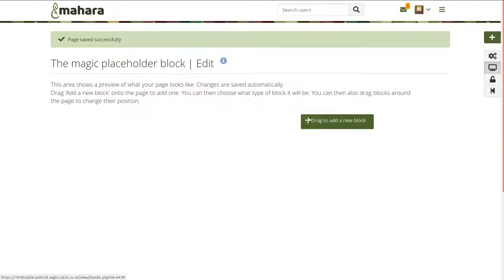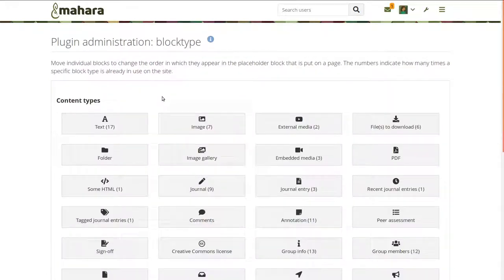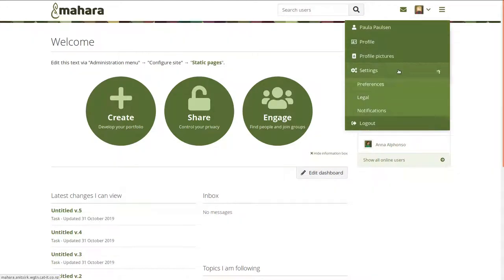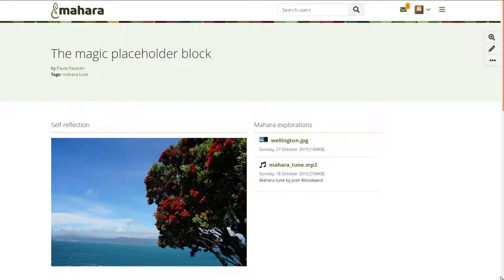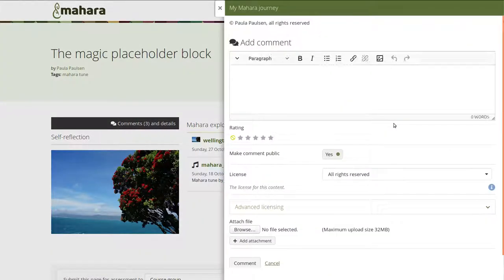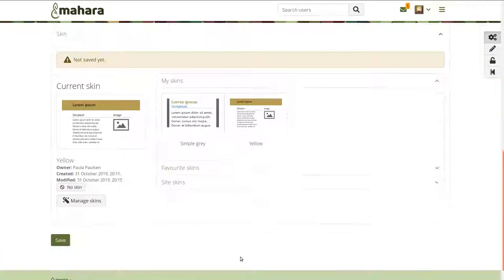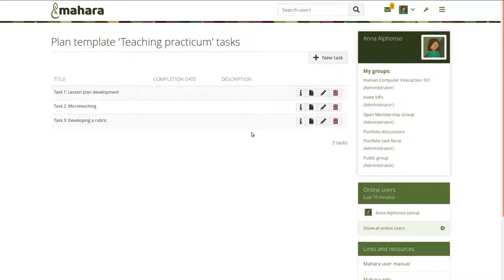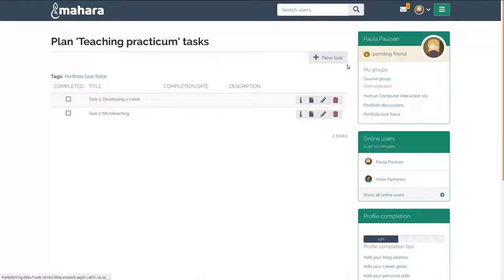Mahara 19.10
New feature highlights of Mahara 19.10, the open source ePortfolio platform.

Transcript:

Kia ora. This is Kristina Hoeppner from the Mahara Project at Catalyst. I would like to invite you to take a tour through highlighted features of the Mahara 19.10 release.

We've worked together with people and organisations around the world to improve the usability of Mahara, create new features, and change existing ones. We'd like to thank all of them for their contribution.

When you create a page, you do not have to decide on the block type from the start but can put a placeholder block. This is a great improvement for those working with templates as they can create the structure of a page and then let the learners decide what type of content they want to place into the individual sections.

A site administrator can re-arrange the block types pulling those up that should be more quickly accessed.

When you have a block on a page, you can instantly change its size. Grab the arrow handles and resize it. You can also still move it around a page and align other blocks to it seeing changes instantly.

If you navigate Mahara with the help of a screenreader or keyboard, enable the use of accessible layouts in your account preferences. Automatically, new pages will be created in an accessible layout meaning that drag-and-drop is disabled and you can click the Add button to place a full-page width block after the other. Navigating to the block you can move it up and down with the keyboard's arrow keys. You can also still edit blocks on pages that were created in a normal layout.

When you want to comment on a piece of learning evidence, click the evidence itself if it is an image or linked otherwise and you'll see details about that evidence and can comment on it if the portfolio author enabled comments.

Some artefacts are not so easily accessible for comments. In those cases, enter the details mode by clicking the "Details" button in the button bar and the blocks or individual pieces of evidence that have more information available are highlighted.

You can now change the background of the header area of a page if your site allows the use of skins. Select a background colour and make sure that the text colour matches and is readable. When you view your page with that skin applied, you will see the change instantly. You can then apply that skin to any of your other pages that should have the same header.

You can also upload a background image to the header area. For best results, make sure to follow the sizing instructions.

It is possible to create plans in your personal portfolio area that serve as templates and that can be used for assignment purposes. When you create a template plan, you can copy it into a group. Any associated task pages and template portfolios are copied along.

A learner can then select what tasks they want to complete. Any associated portfolios are automatically copied into their account and are ready for use.

There are several more new features that you can take advantage of. Check them out when you get a chance to explore Mahara 19.10. The Mahara manual is also updated. There you can read the specifics on working with these features.

We look forward to your feedback. Kia ora.